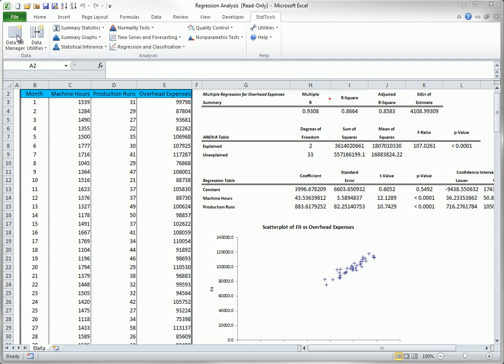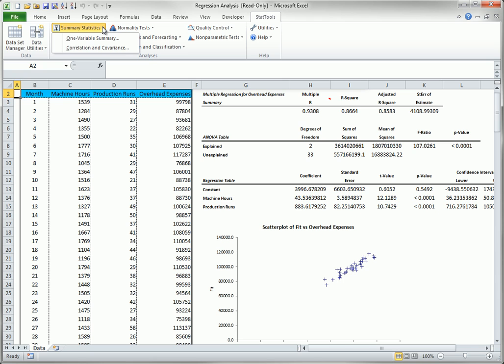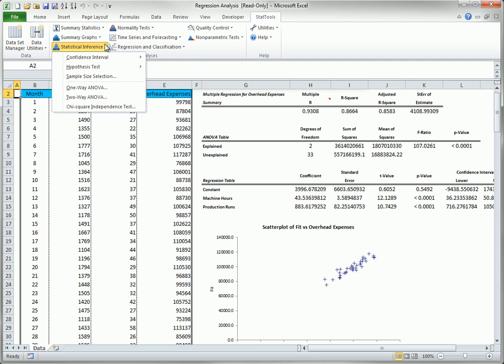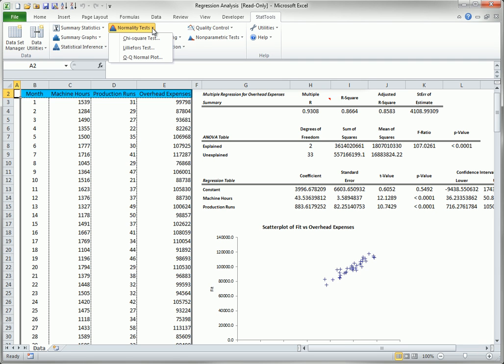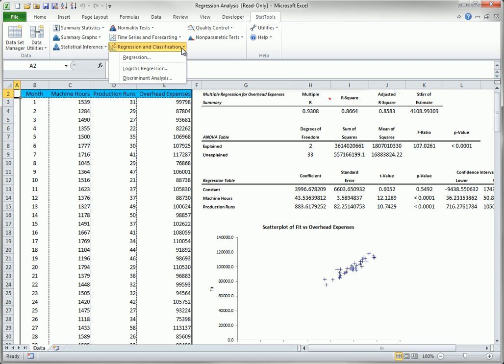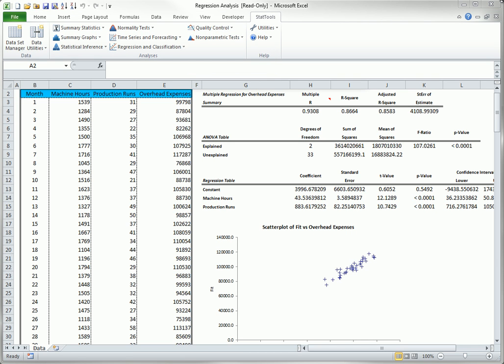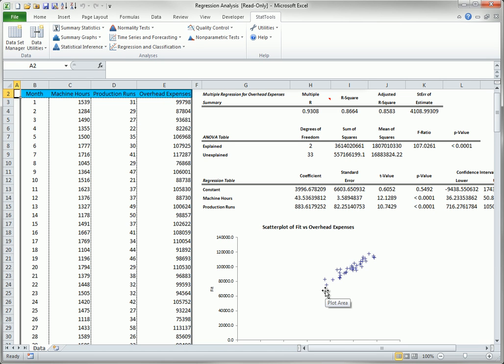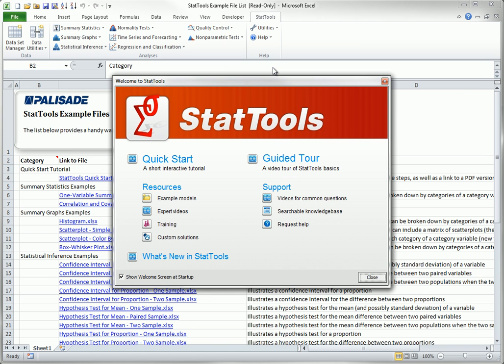StatTools - Ribbon Overview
This video gives an overview of the StatTools ribbon.